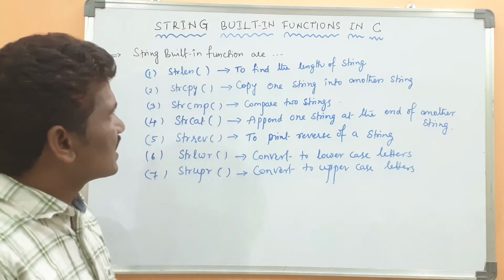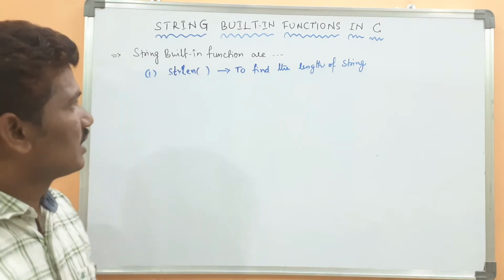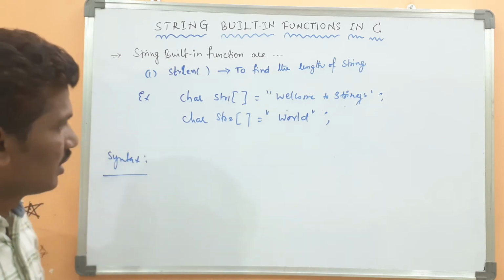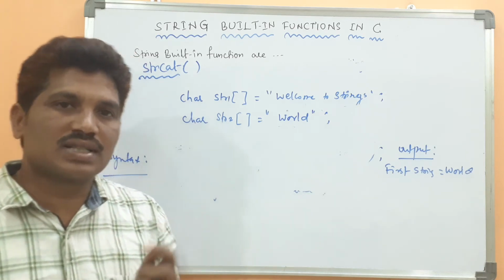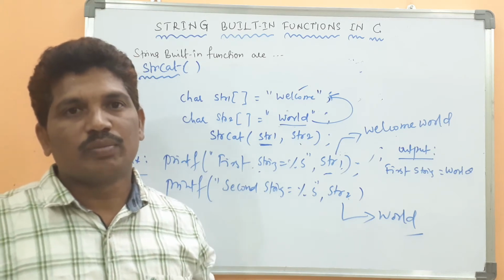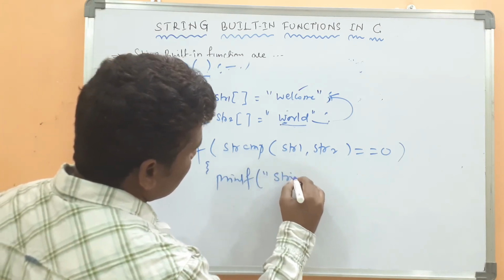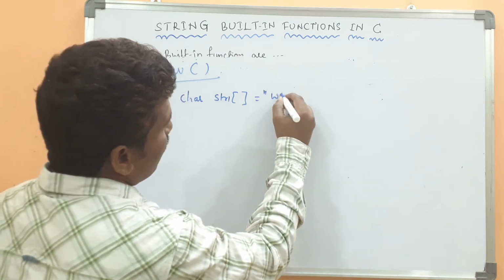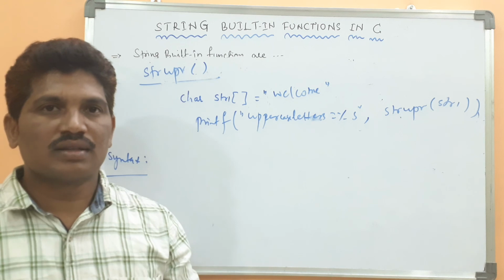String Handling functions in C Programming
In this video, we dive deep into string handling functions in C programming. Learn how to manipulate and process strings effectively with essential functions like strlen, strcpy, strcat, strcmp, and more